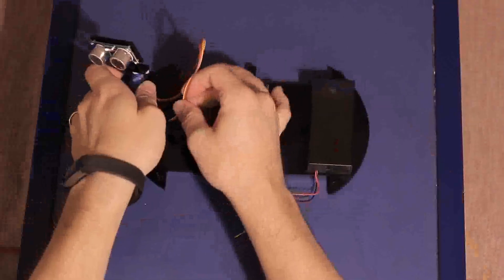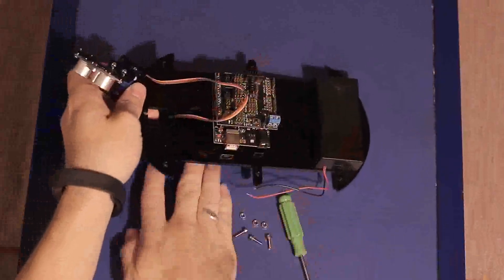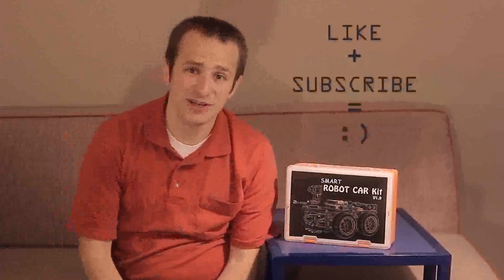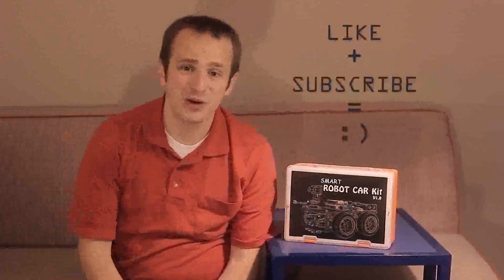How To Make An Autonomous Robot Car - Intro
It's time to learn how to make your own autonomous robot car using the popular Arduino Uno microcontroller!

In this video I introduce the robot tutorial series and outline the different aspects of the project. Throughout this tutorial series, you'll learn how to make an autonomous robot car using the best selling Elegoo Smart Robot Car kit powered by Arduino.

If you already have an Arduino and some basic components, you can also follow along using parts you already have to create your own Smart Car in this extended DIY project.

Throughout the tutorial series, you'll learn how to
- define your engineering project scope
- create basic mechanical, electrical, and software designs
- build your project based on those designs
- test your design and make adjustments as needed
- close out your project with lessons learned.

Until next time, I hope you enjoy excelling at engineering and Engineering to Excel!